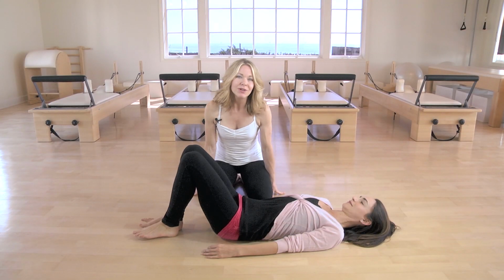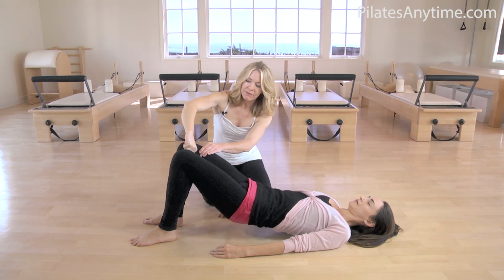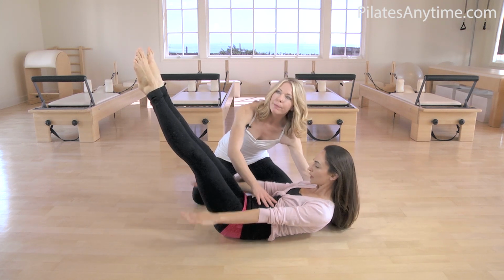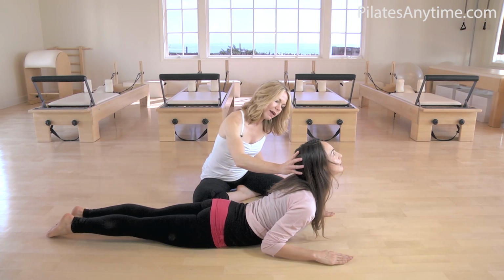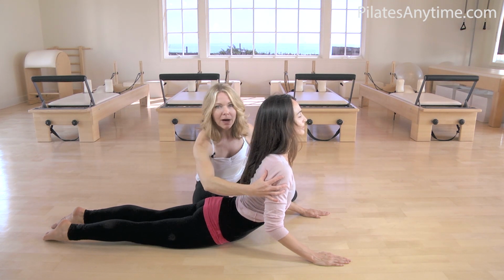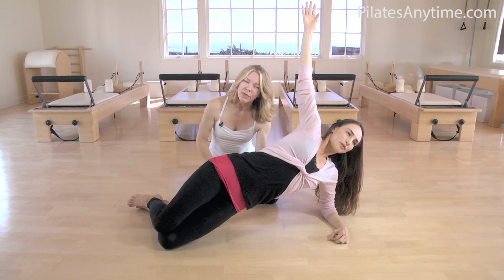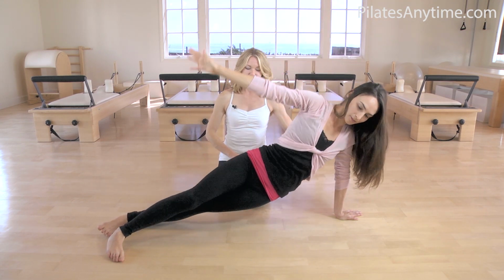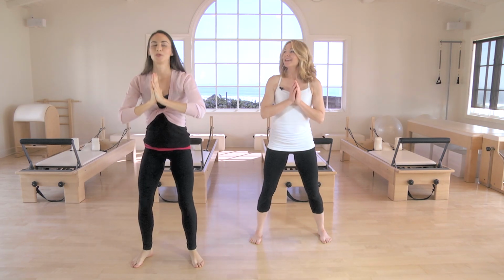5 Pilates Exercises You Can Do Anywhere | Pilates Anytime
Learn Amy Haven's favorite five Mat Pilates exercises that you can do without any equipment or props -- anytime, anywhere. By following this routine, not only can you get a good workout anywhere, you will also help tone your body as you work your way down the list.

Top 5 Exercises
1. Pelvic Curl
2. The Hundred
3. Back Extension / Swan
4. Side Plank
5. Standing Squat

Read our blog for additional insights and perspectives on the Pilates industry

Pilates Anytime is an online streaming fitness platform. With unlimited access to thousands of Pilates workouts with the world’s best teachers, you can customize your Pilates experience by finding workouts based on equipment, prop, duration, and level. Whether you’re a beginner or advanced practitioner, we have a Pilates class for you!